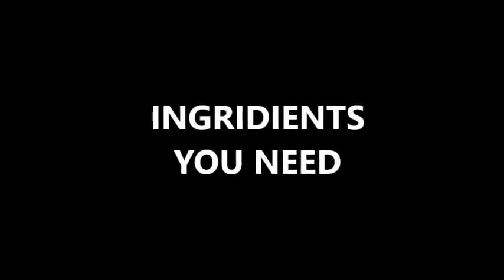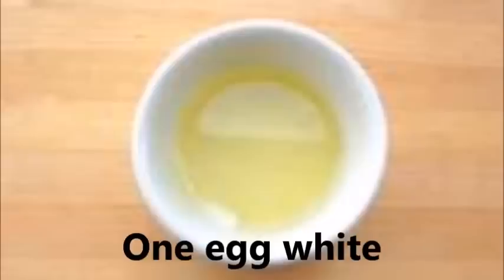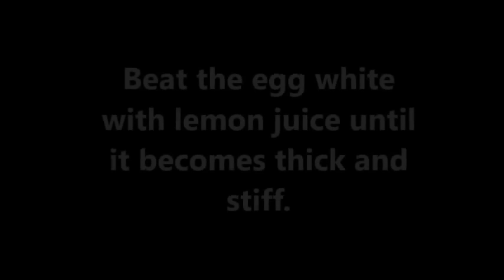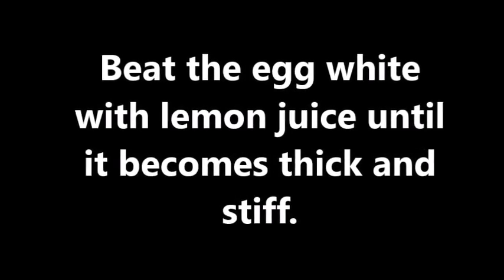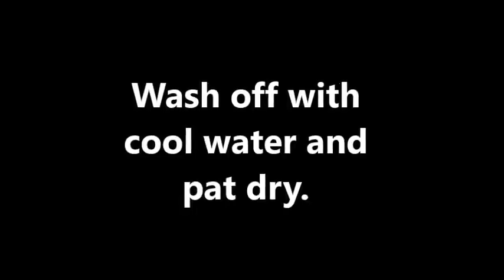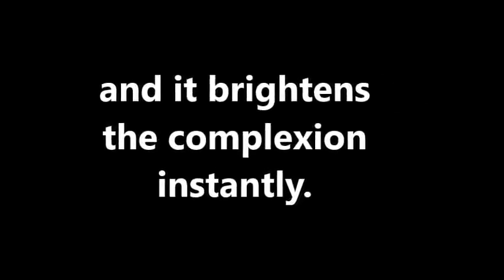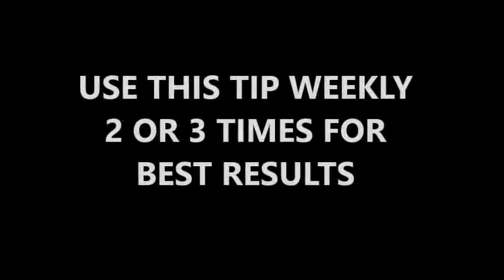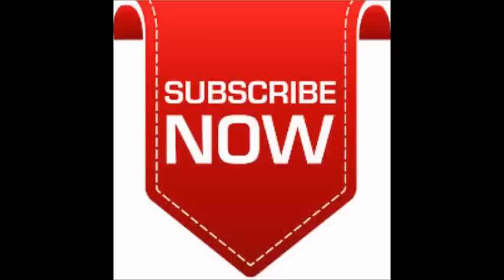Home Made Egg Mask - For Instant Glowing Skin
Everyone wishes to have a glowing and flawless skin. In today’s time, when pollution is more than population, it’s imperative to take extra care of the skin in order to prevent it from losing its natural moisture, glow and fairness. People buy more and more products to make their skin radiant and beautiful, but these products work only for some time. Home remedies can do wonders for the skin. These natural remedies can return your lost charm and glow, that too, instantly. So, don’t waste hours in salon, just give a try to these home remedies.